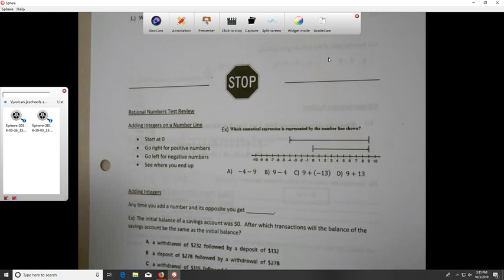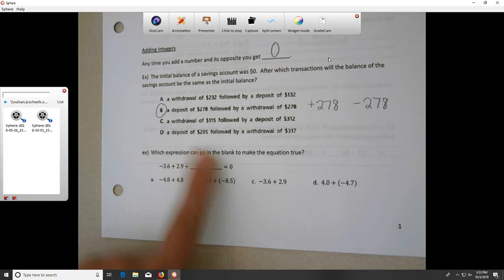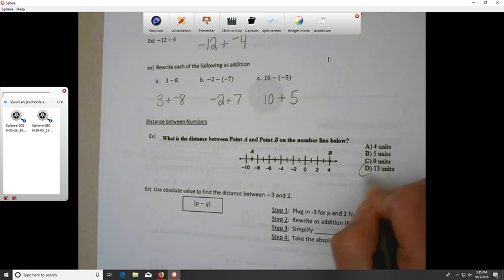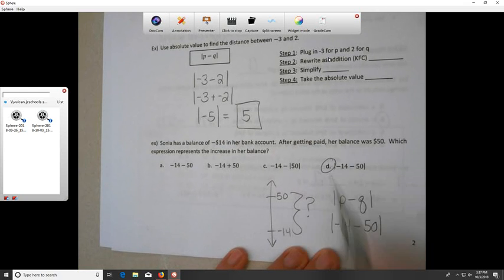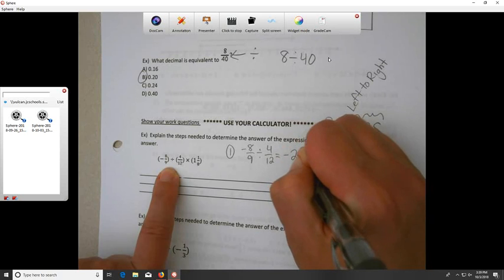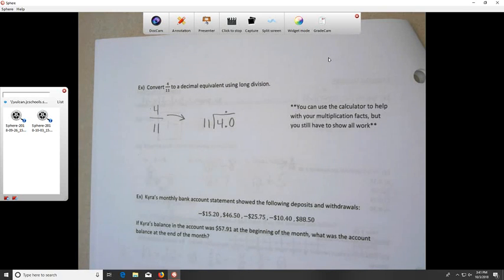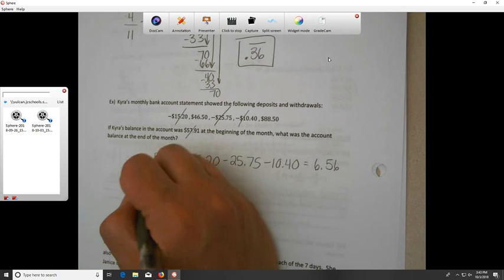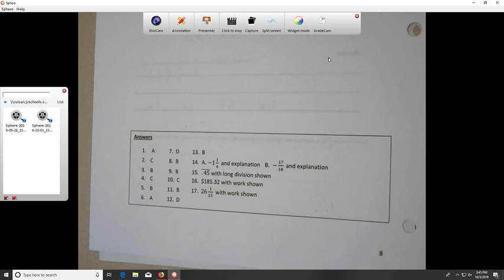Rational Numbers Test Review